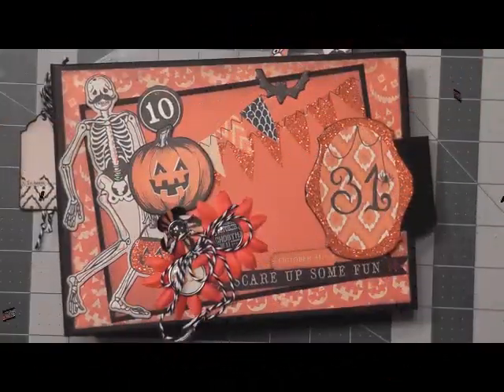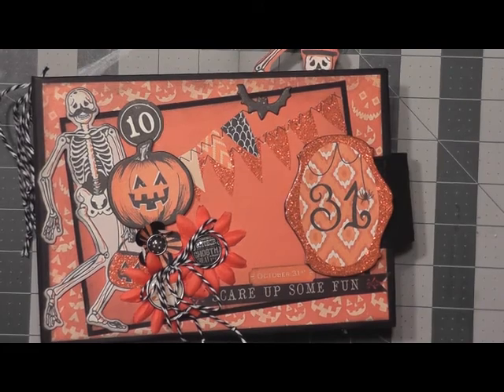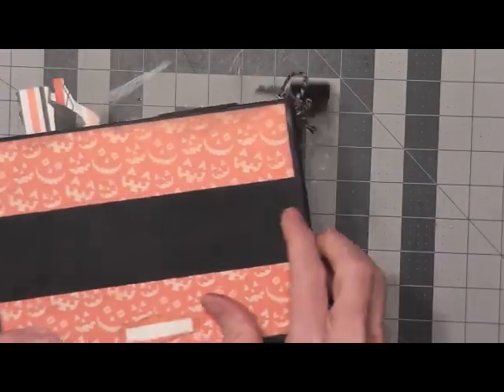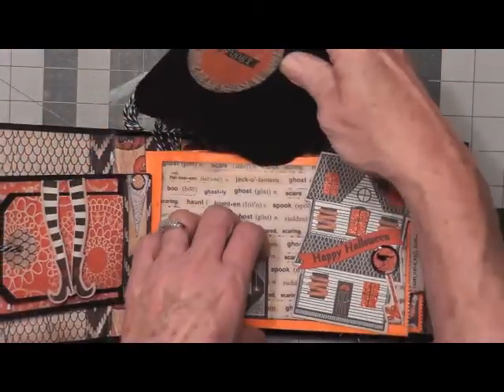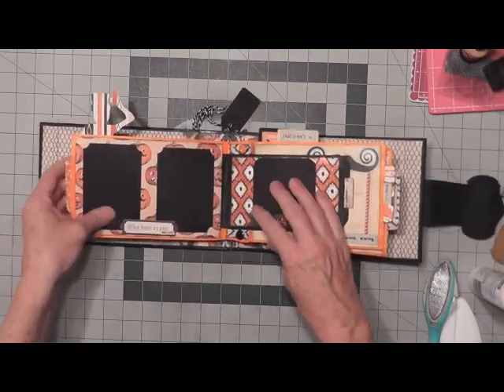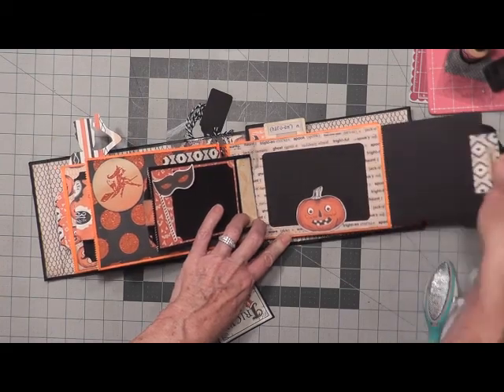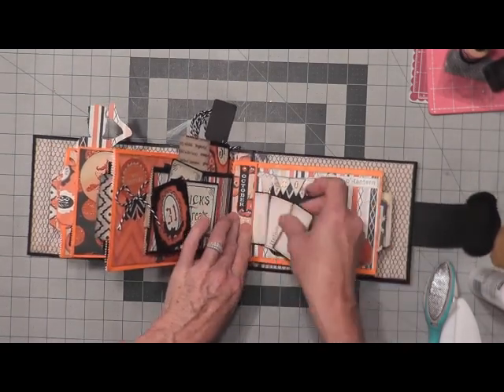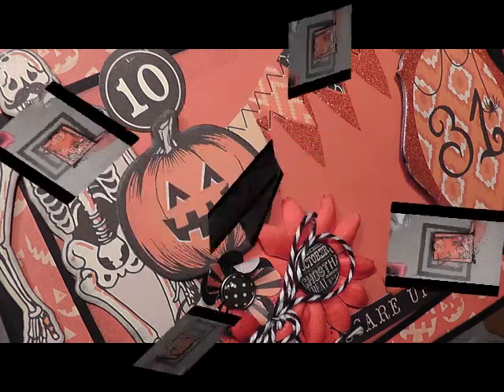Halloween Paper Bag Mini Album Showcase Video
In this video I showcase my finished 2014 Halloween Paper Bag Mini Album. For instructions on how to create this album, please click on the following Playlist Link for three tutorial videos